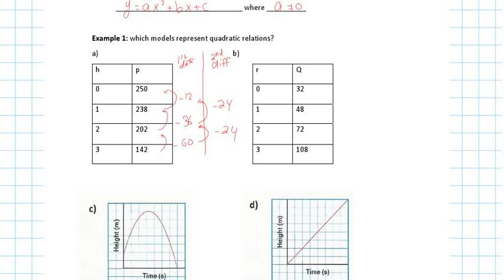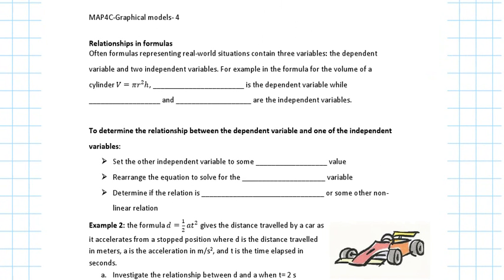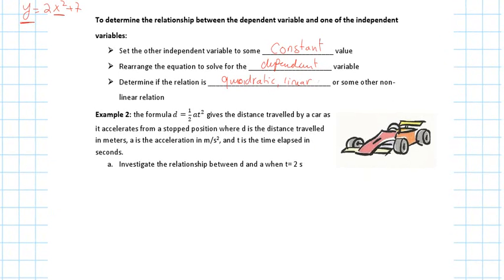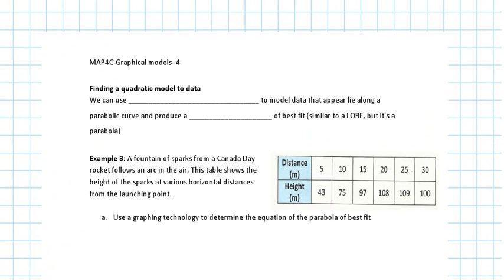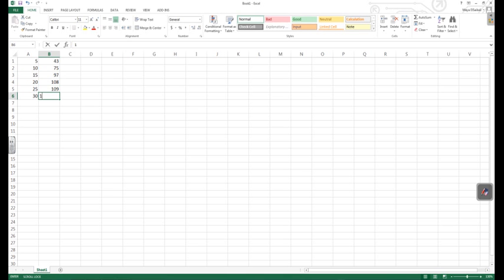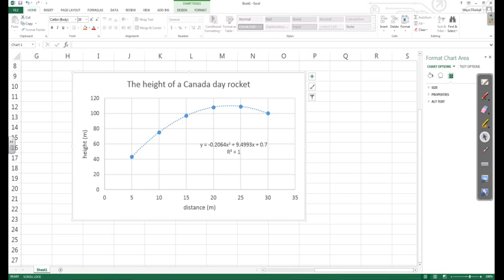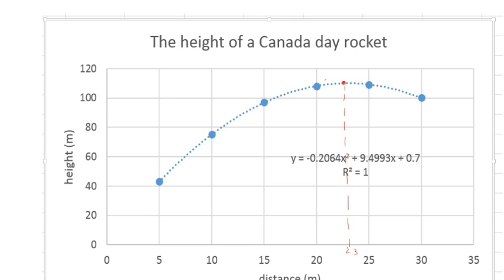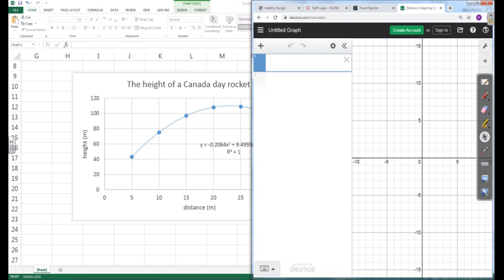March 6 graphic quadratic models 2